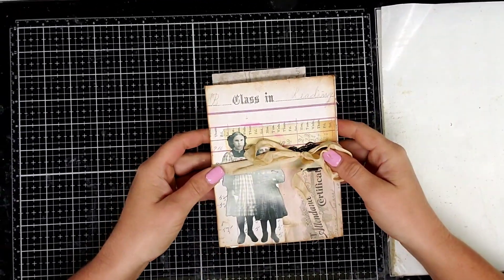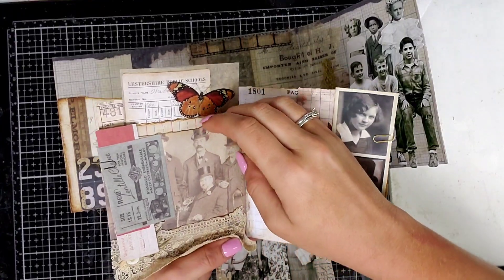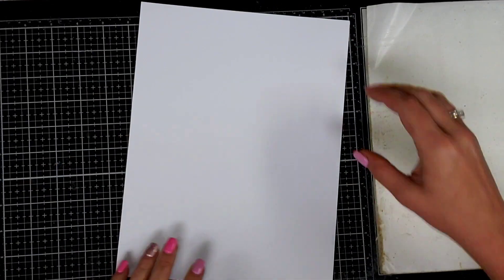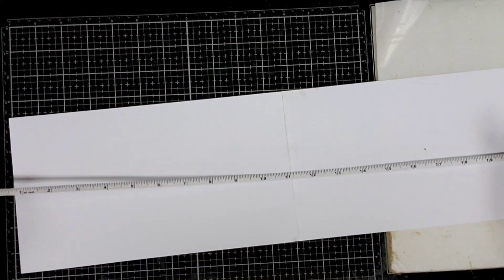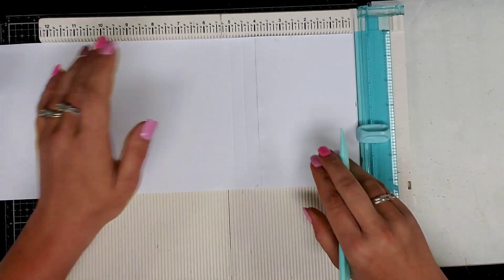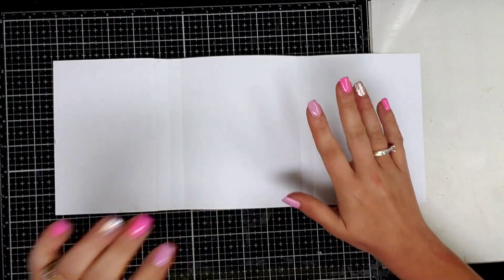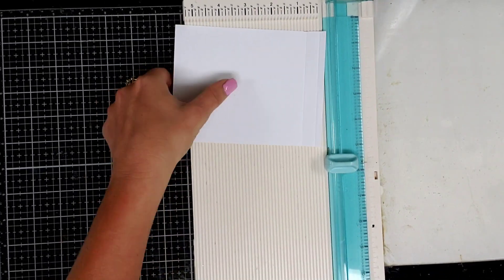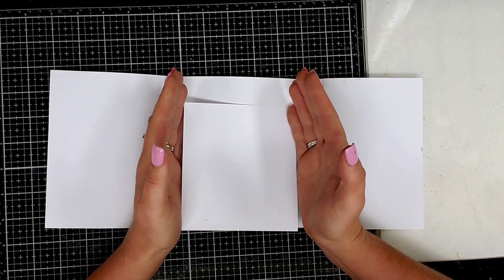Accordion Folio | Junk Journal Tutorial | Flip Through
Places to find me:
Junk Journal Facebook group-
❤️ FB Group Redeemable Junk Journals:

Do you live vintage items? Do you love antique lace, cabinet cards, postcards, calling cards, vinctorian die cuts, and more? Of you do head on over to my Facebook sales page!